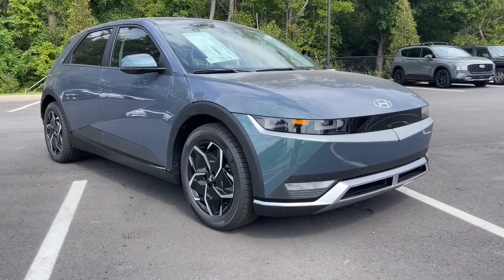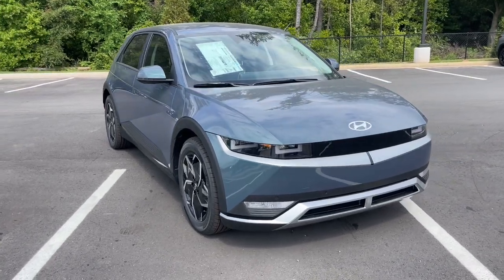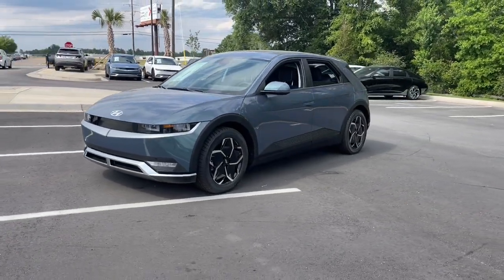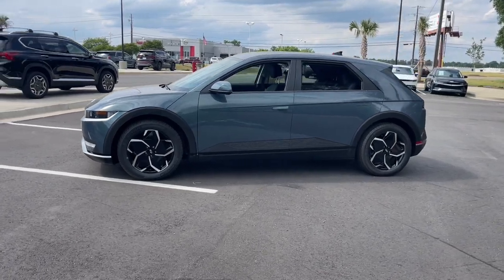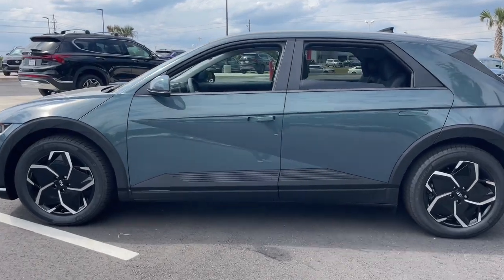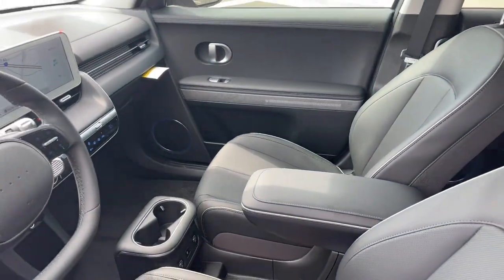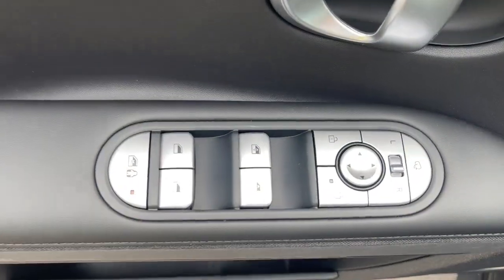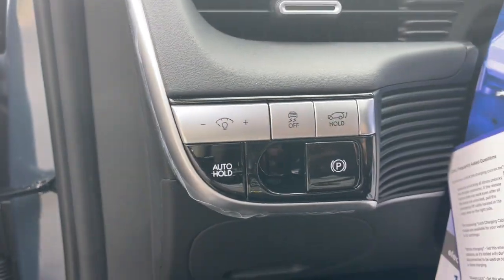2023 Hyundai IONIQ_5 North Augusta Aiken Augusta Grovetown Evans U179144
Digital Teal New 2023 Hyundai IONIQ_5 SEL available in 5585 Jefferson Davis HWY, North Augusta, South Carolina at Terry Lambert Hyundai. Servicing the North Augusta, Aiken, Augusta, Grovetown, Evans SC area.

IONIQ_5 SEL
2023 Hyundai IONIQ_5 SEL - Stock#: U179144

Digital Teal 2023 Hyundai IONIQ 5 SEL RWD 1-Speed Automatic Electric ZEV 225hpbrbr132/98 City/Highway MPGbrbrAwards:br  * Motor Trend Automobiles of the year